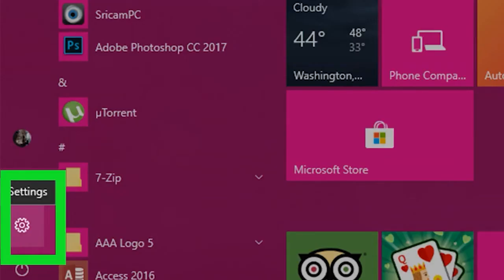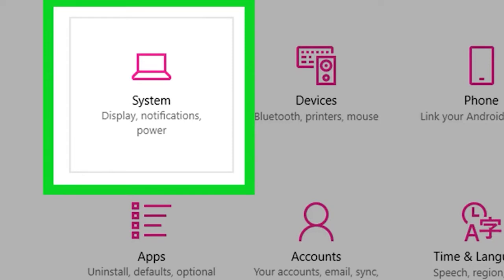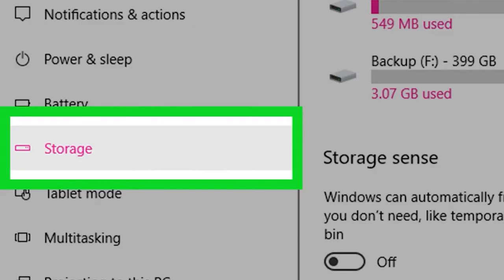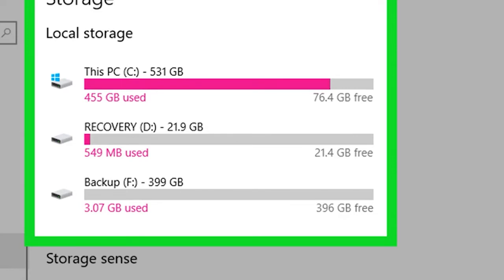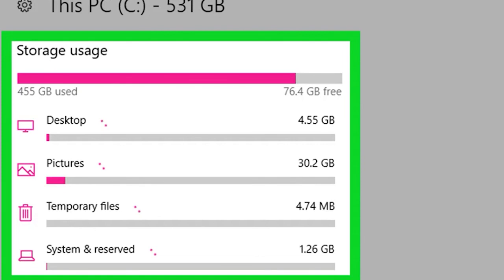How to Check Your Hard Disk Space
RECOMMENDED READING:
Computer for Beginner's: Learn Computer as a Beginner and Master the Various Computer Software and Hardware Problems

Computers for Seniors: Email, Internet, Photos, and More in 14 Easy Lessons

ACCESSIBILITY
Display settings
Keyboard functions
Magnifier
Mouse settings
Narrator
Keyboard

Email programs
Email attachments
How to handle spam
Phishing schemes
Safe email practices
Web-based email

HARDWARE
Displays
Solid State and Physical Hard Drives
Keyboards
Memory
Mice

INTERNET
Web Browsers:
Google Chrome
Mozilla Firefox
Vivaldi
Connection types:
Cable modem
Dial-up
Safe surfing
Search engines
Settings

SECURITY
Anti-spyware software
Anti-virus software
Hardware Firewalls
Online banking
Online shopping
Software Firewalls
Windows Update

SOFTWARE
Financial